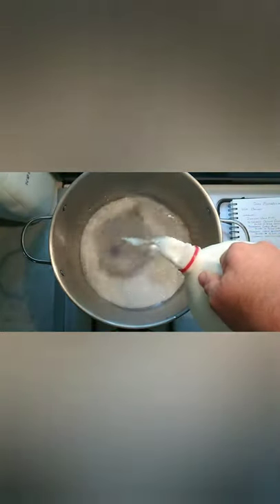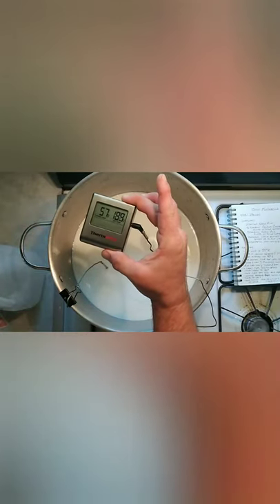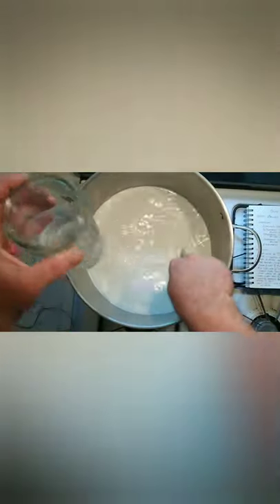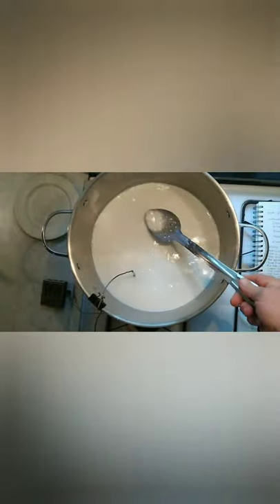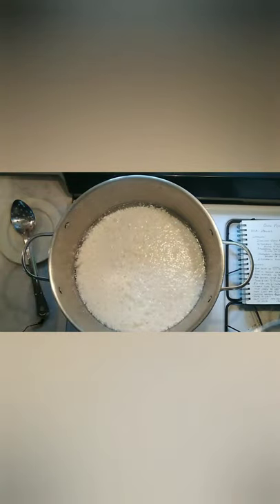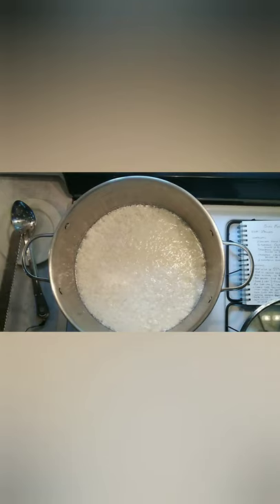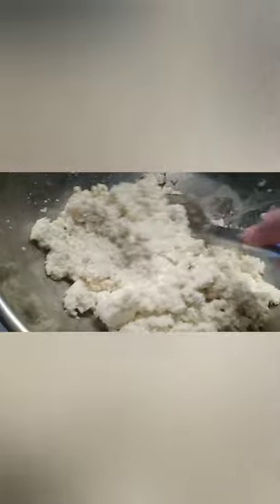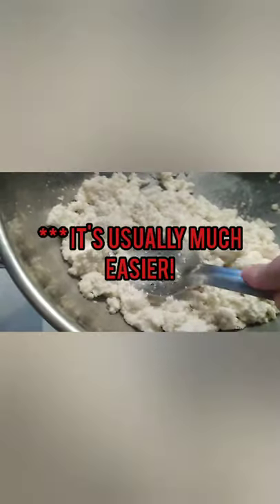Homemade Fresh Mozzarella FAIL Equals Farmer's Cheese Win!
Fresh mozzarella is typically one of the fastest and easiest cheeses to make.  I have made it many times, but of course, when I decided to make a video to teach you guys how it's done, I had some problems.  Watch and see how even a failure in cheesemaking still results in a tasty cheese, even if it's not exactly the cheese you started out to make.
In the next couple of months, I hope to make another video showing how to properly make homemade fresh mozzarella, as well as a few other cheesemaking videos.  for now, I hope you enjoy this video, and I hope it encourages you to try your hand at making delicious cheese at home.  As you can see, even failures can end up being WINS!